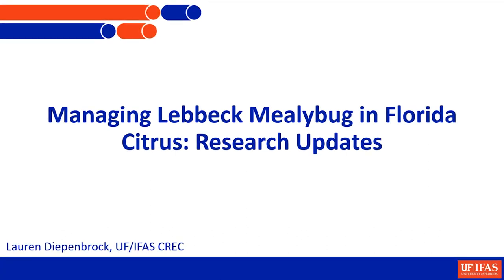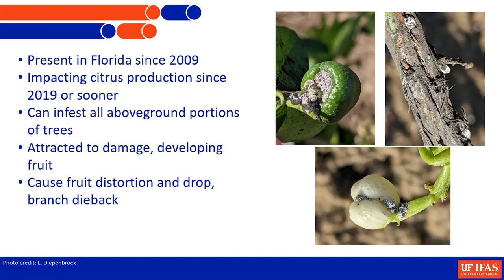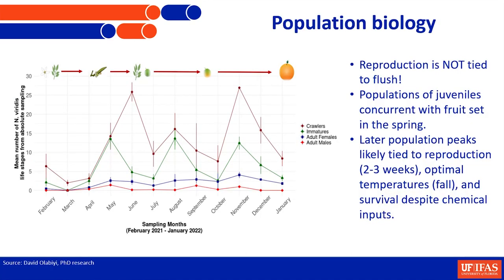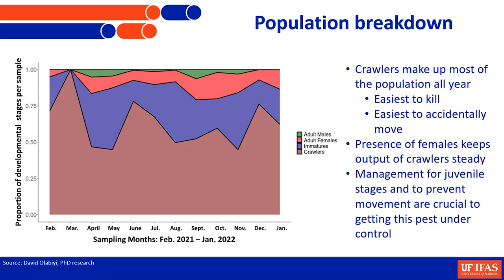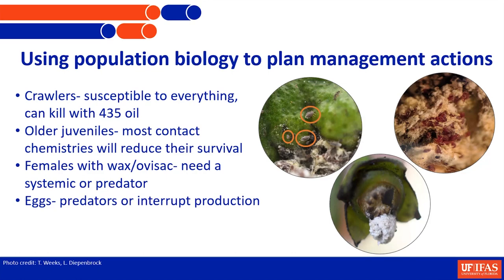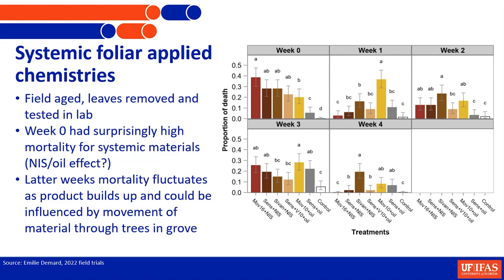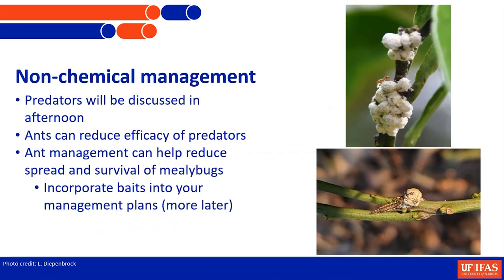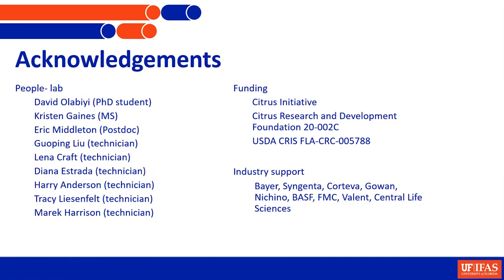Managing Lebbeck Mealybug in Florida Citrus: Research Updates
Managing Lebbeck Mealybug in Florida Citrus: Research Updates - Lauren Diepenbrock, UF/IFAS CREC